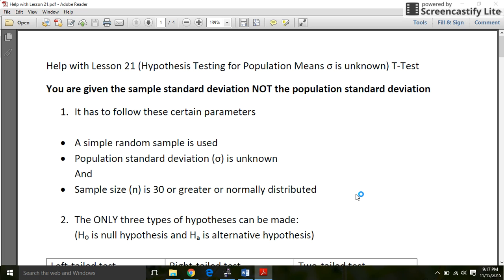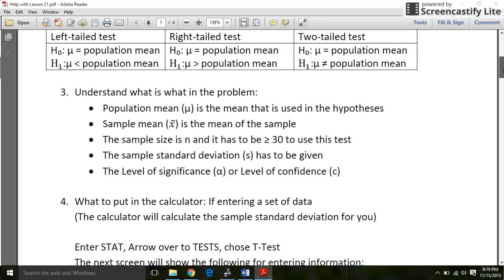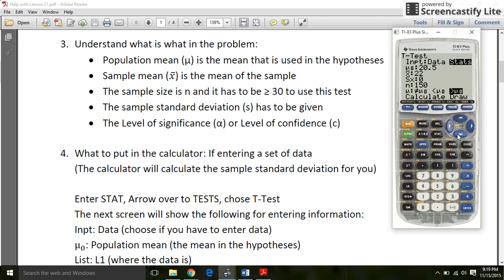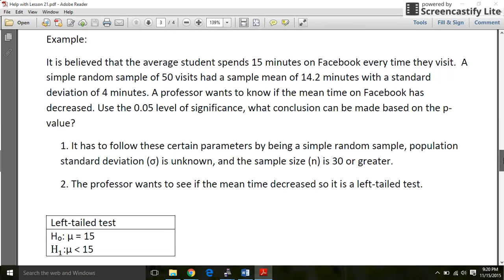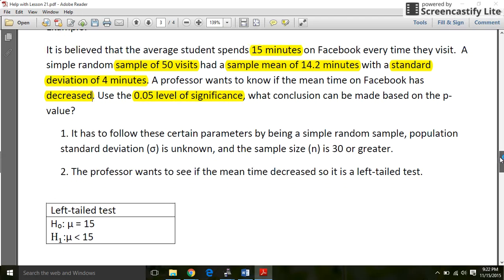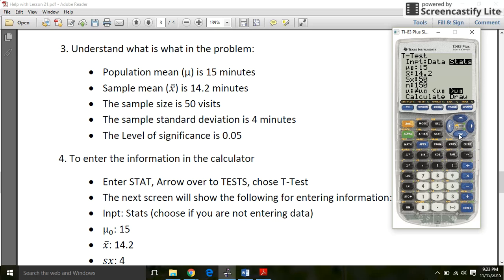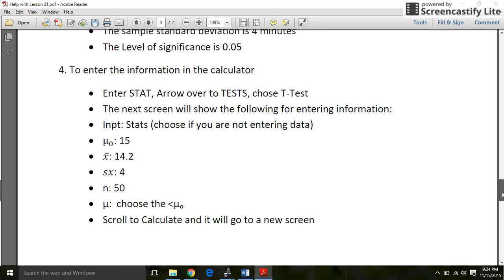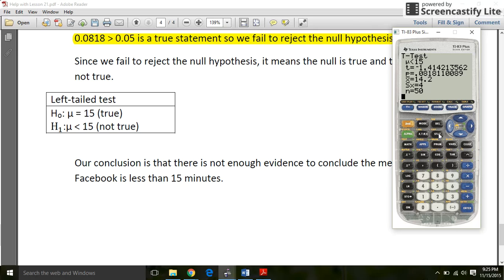Ecore Lesson 21